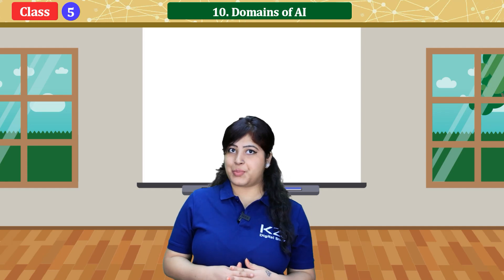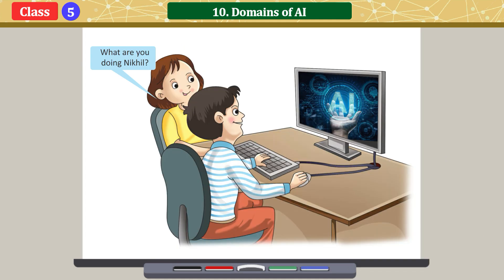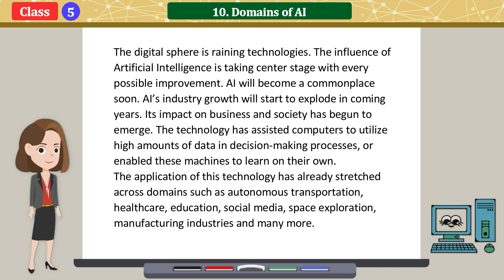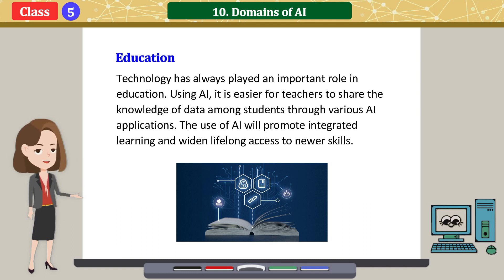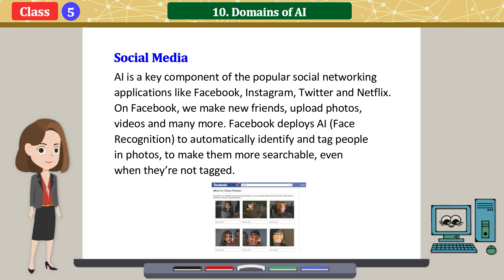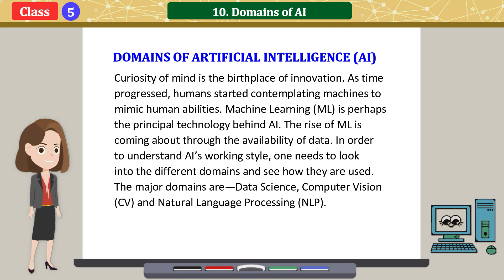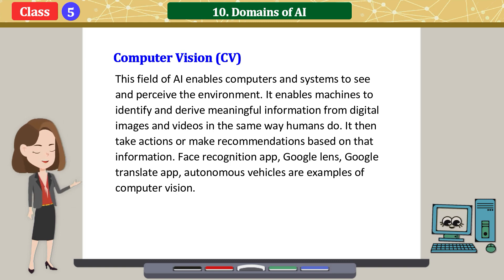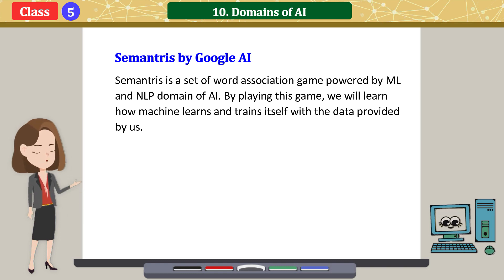Domains of AI || Class - 5, Chapter - 10 || LOGON Codes with Smartway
Title: "Domains of AI" - Class 5

Description: Welcome to Class 5 of our Computer series! In this video, we'll provide a gentle introduction to the fascinating world of computers, designed especially for beginners at the Class 5 level.

• Functions of Computers
• Classification of Computers
• Trending Technology